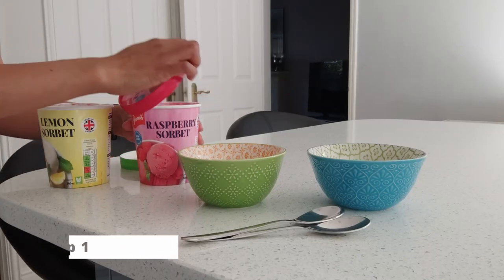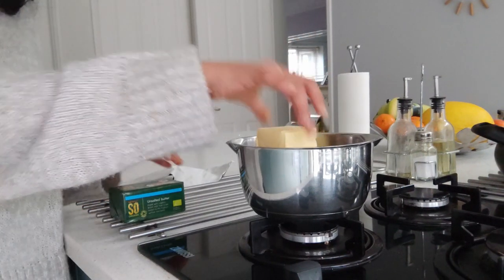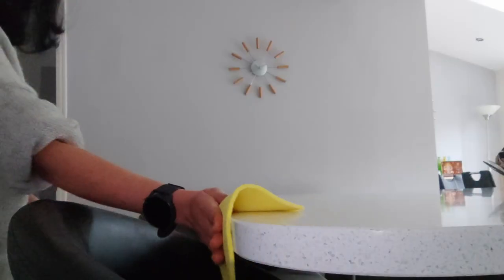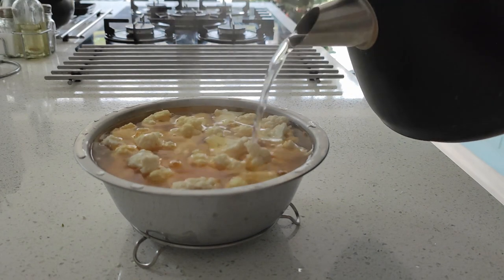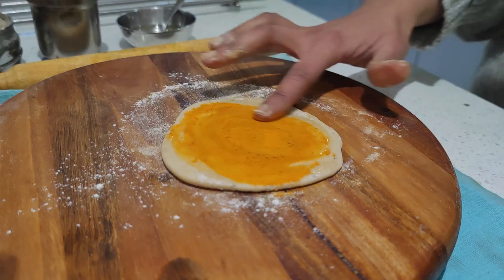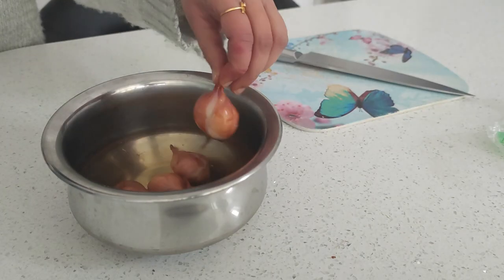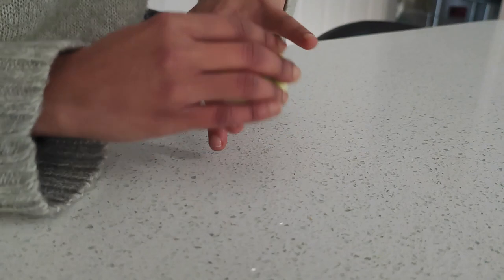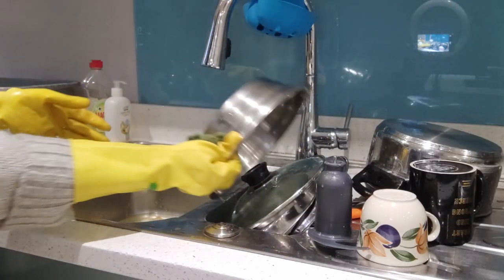24 Awesome Kitchen Tips & Tricks | Useful Kitchen Hacks | Smart Tips & Tricks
Hello  Everyone,
Here to some life saving kitchen hacks that you would love!

If you would like to watch: 24 Awesome Kitchen Tips & Tricks | 24 Useful Kitchen Hacks | Smart Tips & Tricks |Indian Kitchen Hacks | 24 Amazing Cooking Hacks | 24 Useful Cooking tips & Kitchen Tricks that will save your time | Indian Kitchen Tips & Hacks | 24 Brilliant Kitchen Hacks that you must try | 24 Smart Kitchen tips | Kitchen Tips | Kitchen Hacks

Yours Truly
Xxx